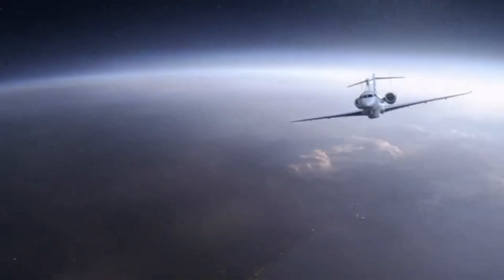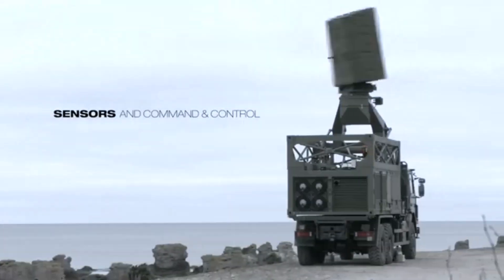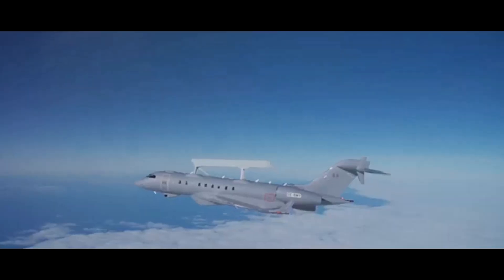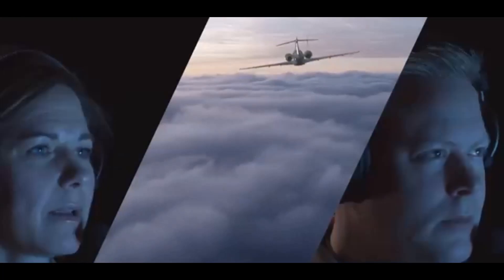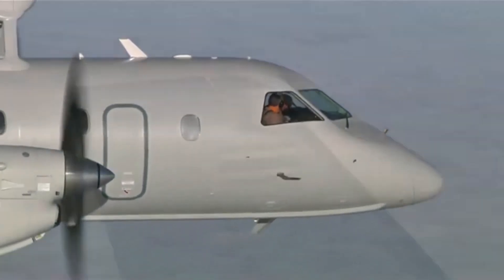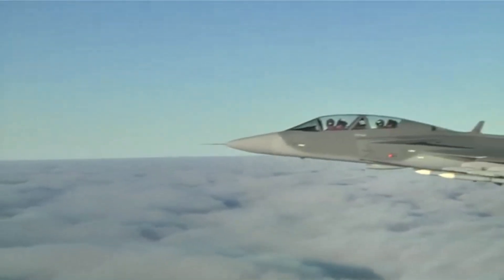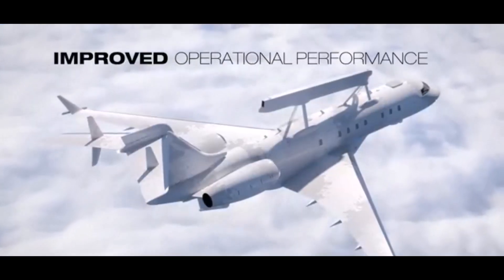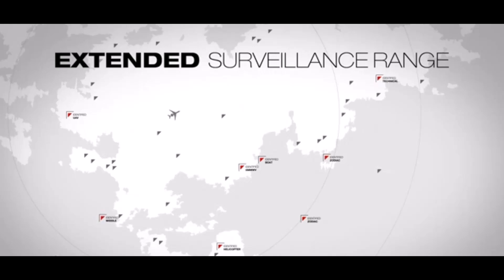GlobalEye AEW&C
The capabilities of the GlobalEye airborne surveillance and control (AEW&C) system, developed by Saab. This system, equipped with a full suite of sensors and a Bombardier Global 6000/6500 aircraft, provides comprehensive air, maritime and ground surveillance coverage. GlobalEye can detect and track threats in multiple domains simultaneously, giving commanders more time to make decisions and take action, thus optimizing the operational performance of forces. The paper highlights GlobalEye's key features, such as its extended-range Erieye ER radar, maritime surveillance capabilities, detection of moving ground targets and satellite communication capabilities. It also mentions ideal crew working conditions and command and control system design features.